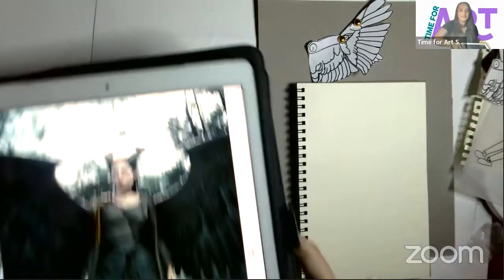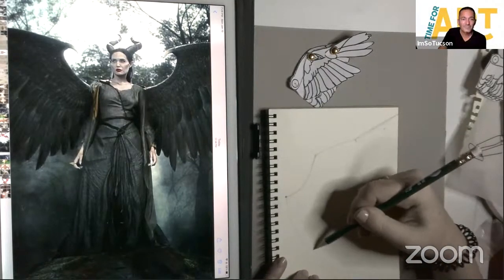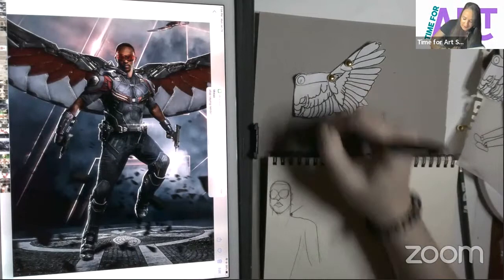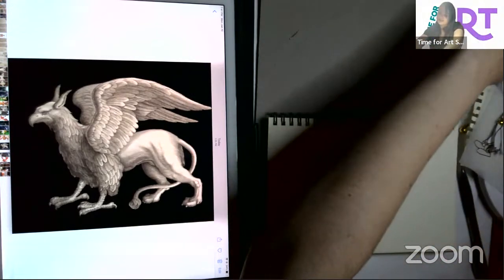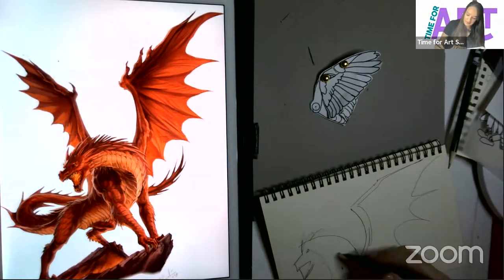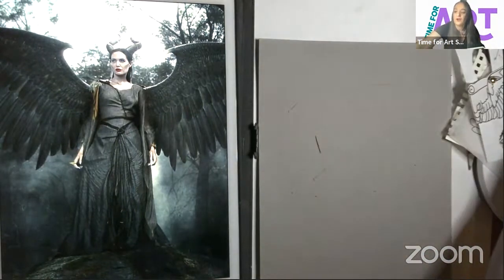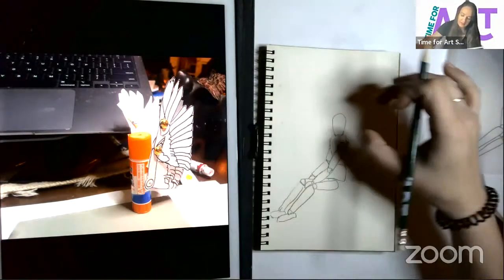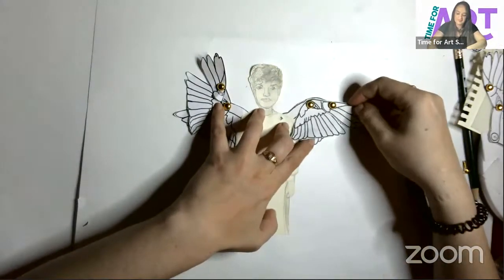Time For Art Monday Live Stream Demo - Wing Journal Day - January 10, 2022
Time for Art is a community of artists, demonstrators, and enthusiasts coming together around the world to make art.

We make art with each other frequently, affordably, and share tips and tricks along the way.

Through our kits, subscription packs, and sketchbook ritual, we provide many opportunities to embrace art at different levels of engagement. We invite you to our inclusive, risk taking, art celebrating studio space!

A very special part of our creative process is going live on social media and sharing with our community members.  We love to demonstrate, share ideas, make mistakes, and collaborate with our family of art makers.

Join us live on our Facebook page every Monday and Wednesday at 7pm!